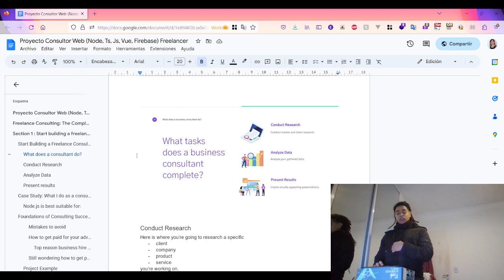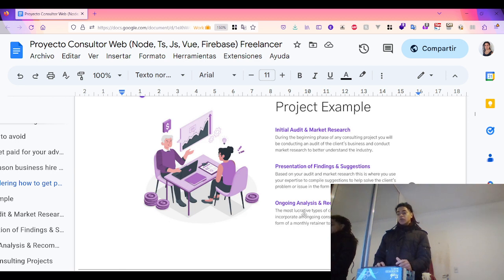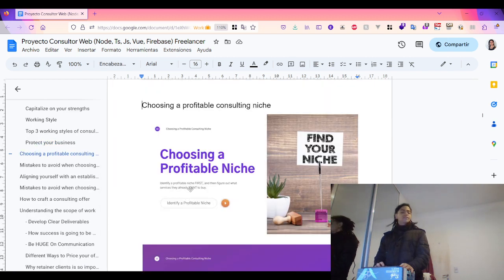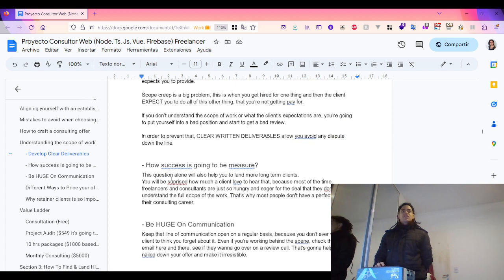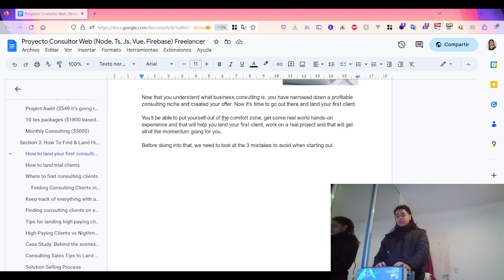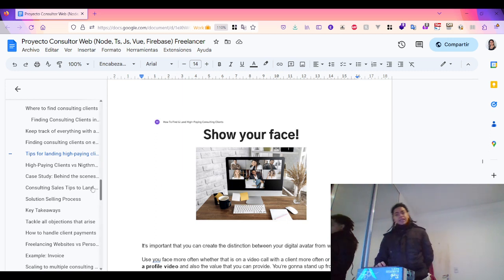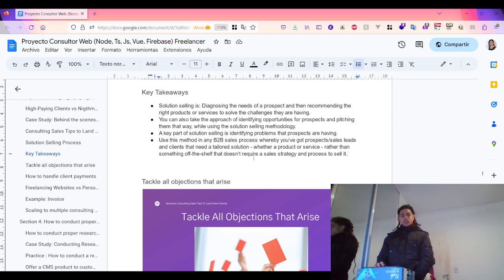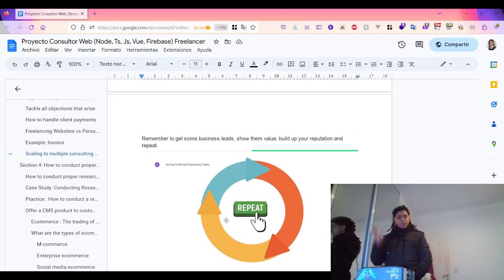Focus on Execution for an Upwork Client, modules recap 1,2,3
1. Improve your skillset
2. Remember that this is a number's game
3. Show your face
4. Be an active listener
5. Use solution selling process
6. Tackle all objections
7. Secure Payment
8. Use a CRM
9. The ultimate goal is to scale your business